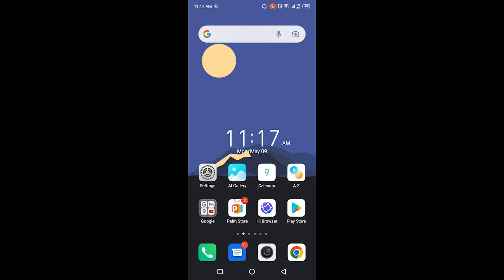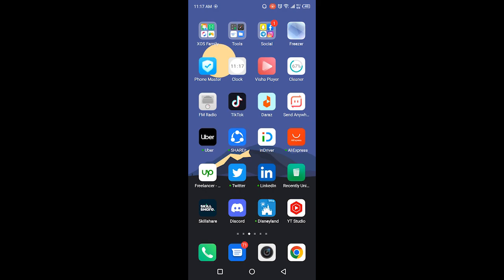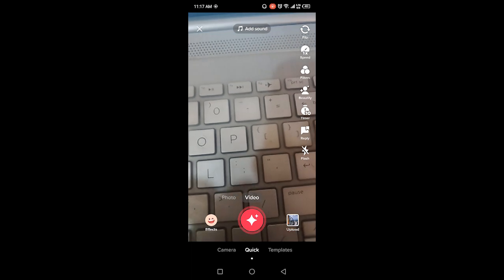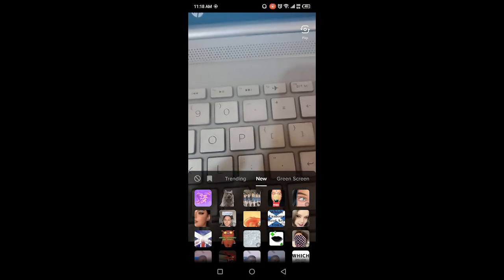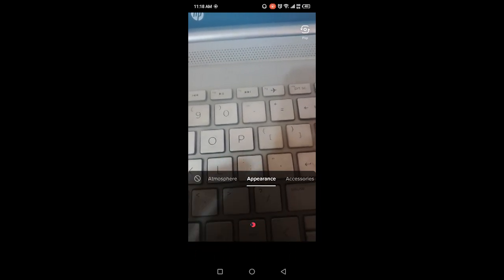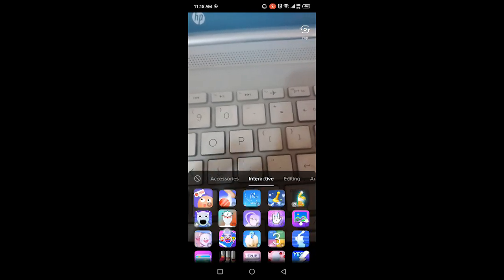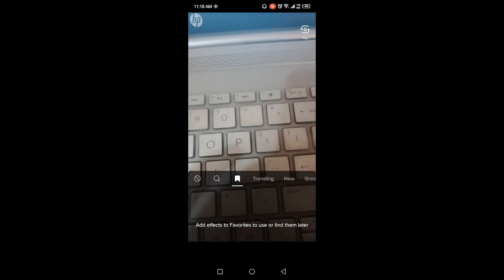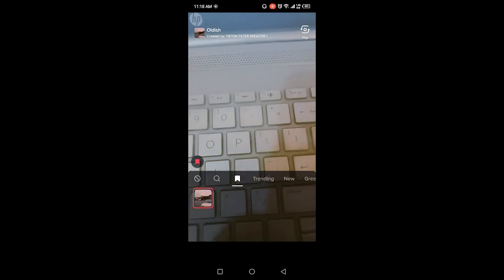How to Search For Filters on Tiktok (2022)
How to Search For Filters on Tiktok

In this video, I teach you how to Search For Filters on Tiktok .